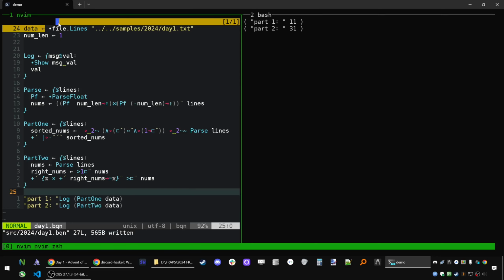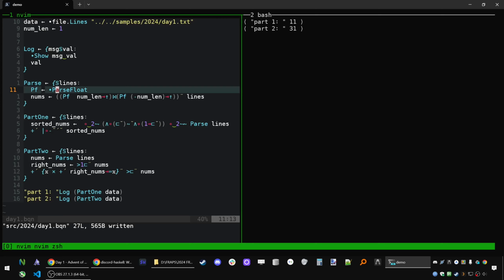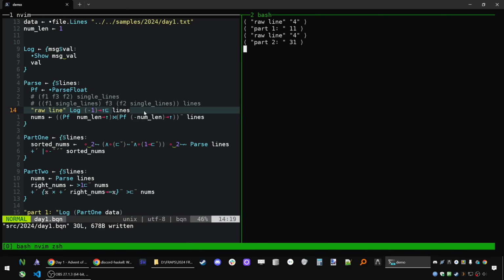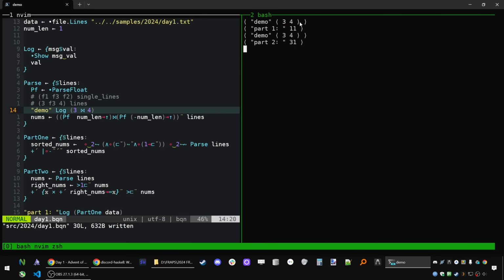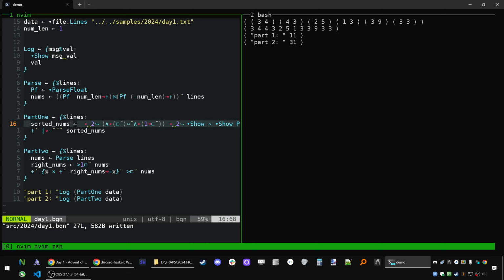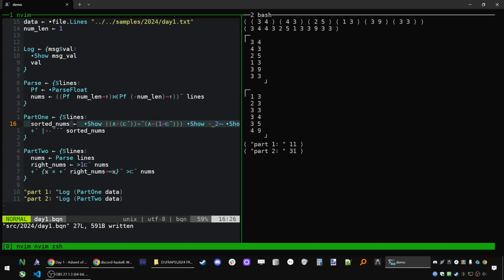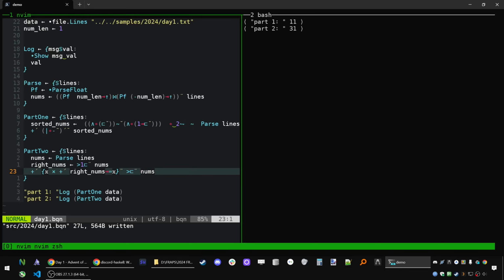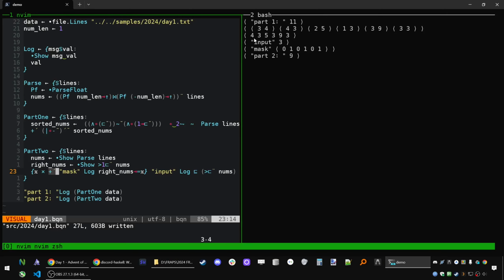Advent of Code '24 Day 1 Solved in BQN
Going through my solution for Advent of Code 2024 Day 1 parts 1 and 2. Feel like it's fairly legible